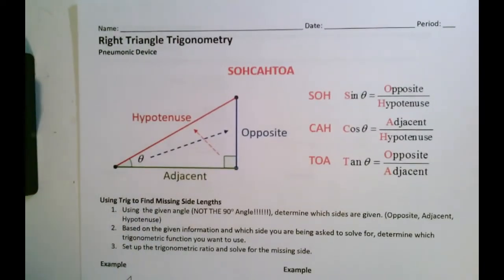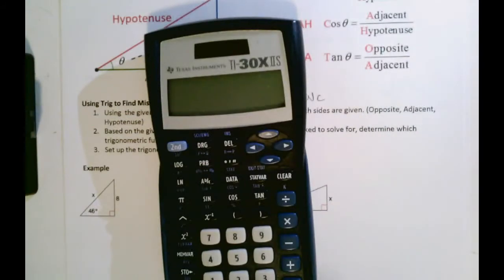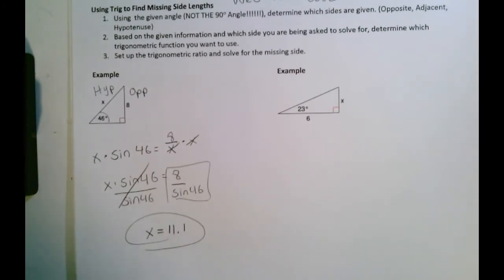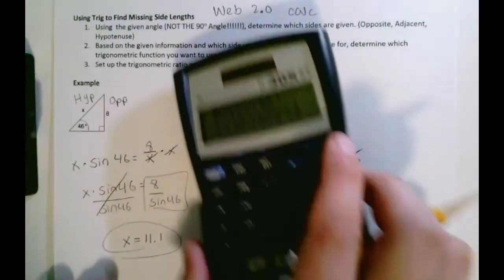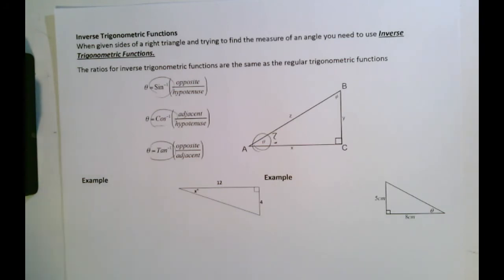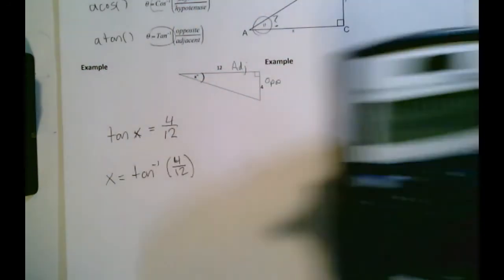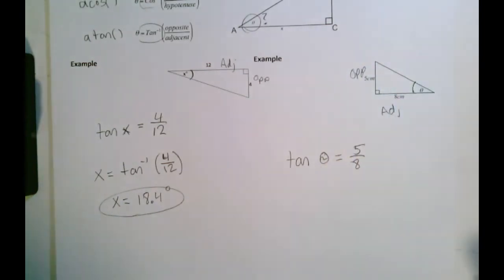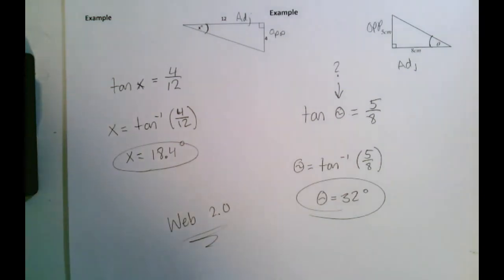Right Triangle Trig